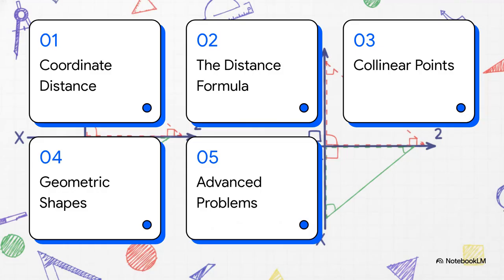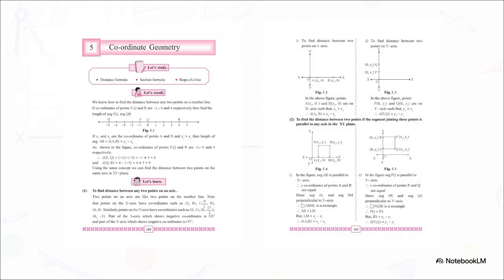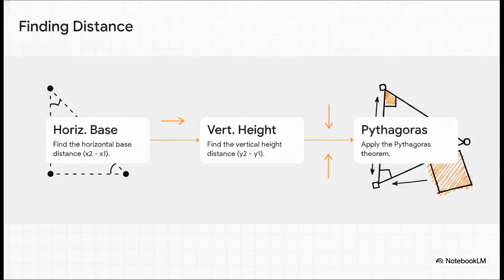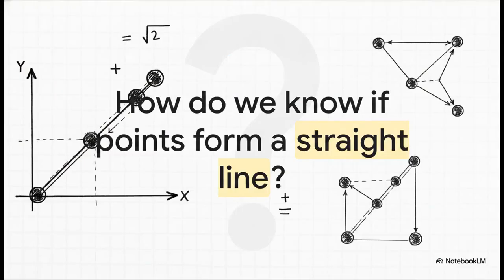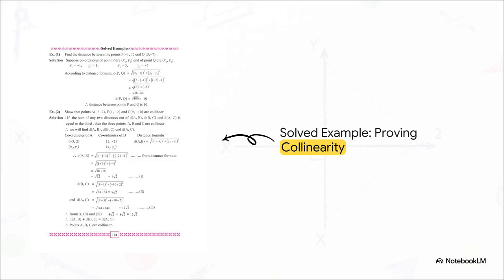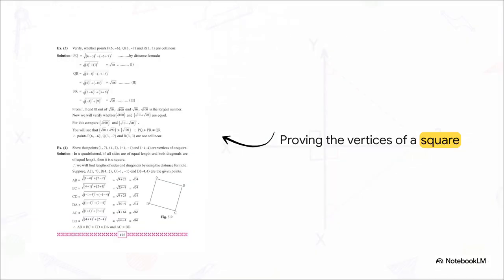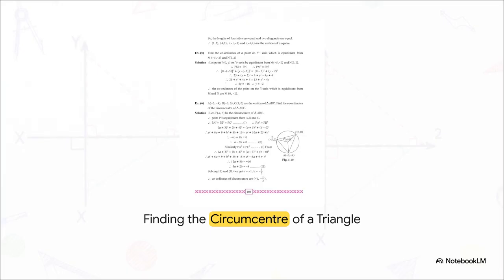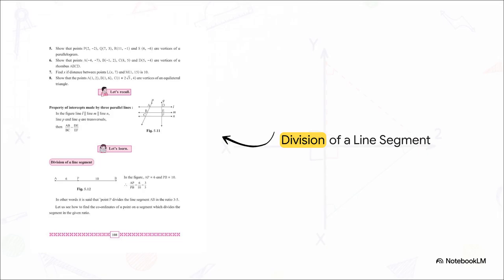Chap-5 Co-ordinate Geometry part 1